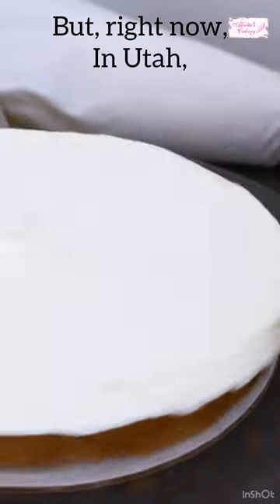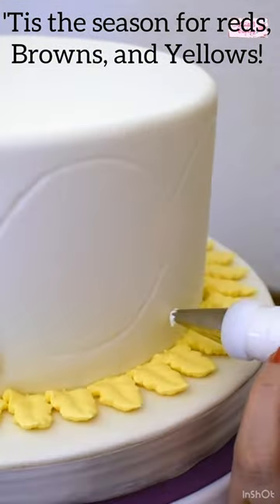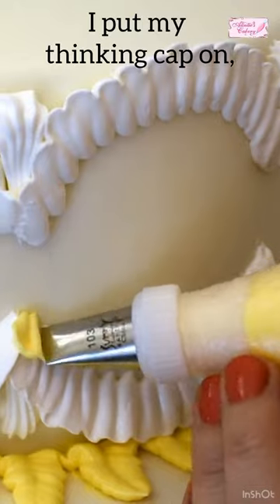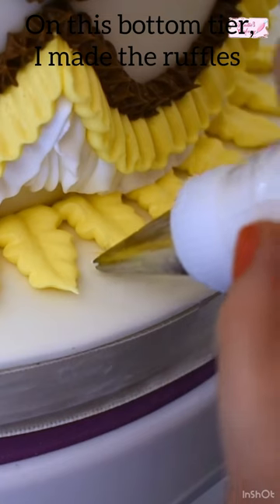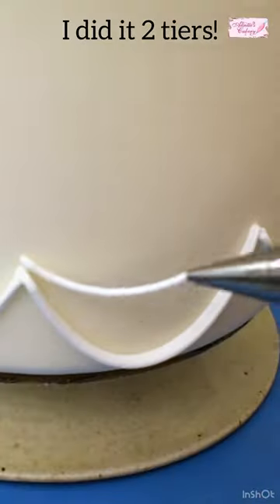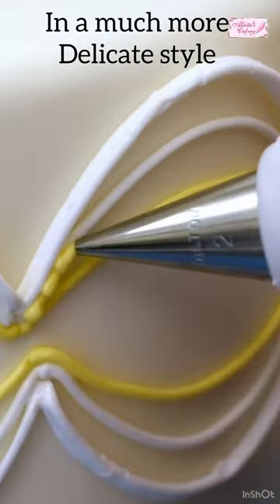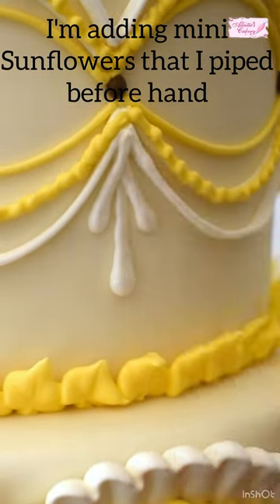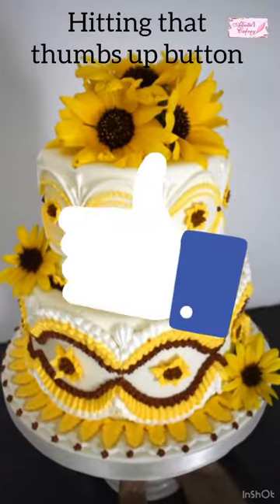FLOWERY CAKE DESIGN 🌻 | HOW TO DECORATE A VINTAGE ANNIVERSARY CAKE 🎂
Summer is ending, Autumn is about to begin! It's the perfect time for a summer sunflower wedding cake. In this tutorial I'll take you step by step through my decorating process. Thank you all for your continued support!

Would you like to be the first to hear about new videos, extra content and Merch deals? Sign up Auntie's Cakery Newsletter:

Artista Pottery Wheel
Kenwood Mixer
Cake Turntable
Round Cake Pans
Cake Leveler
Basic Tip Set
Disposable Piping Bags
Reusable Piping Bag
Angled Spatula
Fondant Smoother
Do you like STICKERS?? Visit my Etsy shop where I sell them.